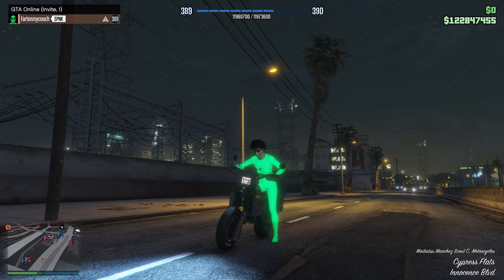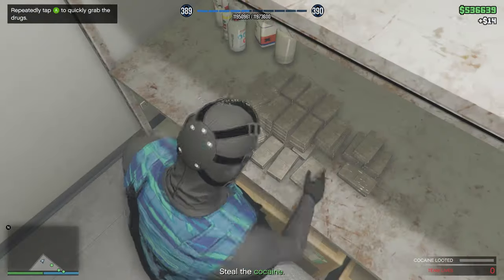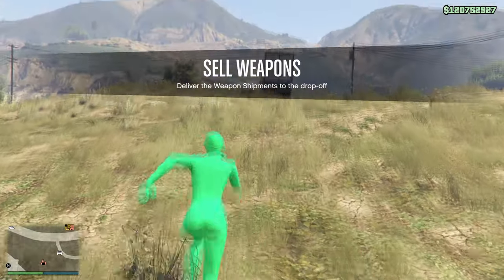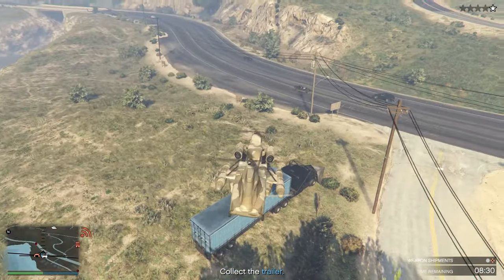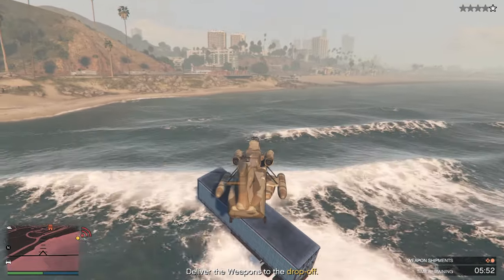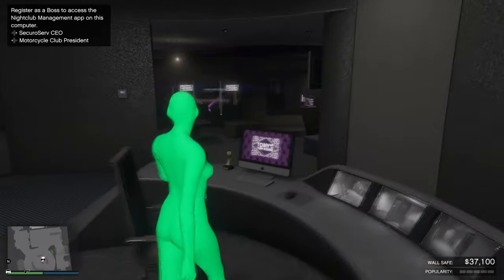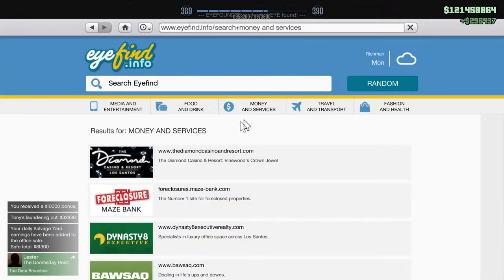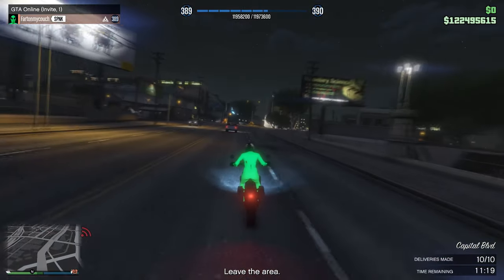Top ways to make Millions Solo in GTA 5 online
A money guide on the Top 4ways to get money in with tips and tricks in GTA online  on How to make money solo fast and easy in GTA Online.

In this GTA 5 video, I will be showing you a Step by Step solo money guide with top 5 tips and tricks to make money in gta 5